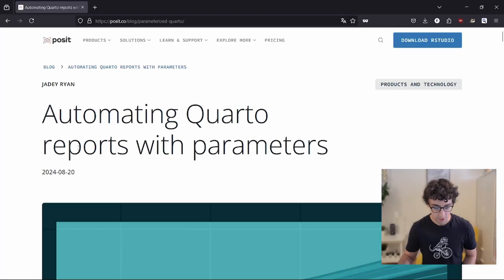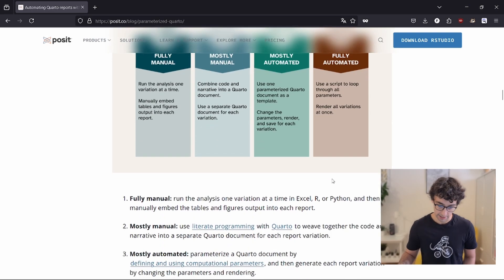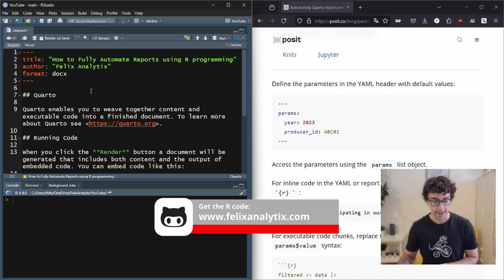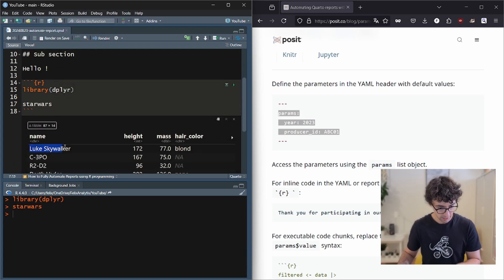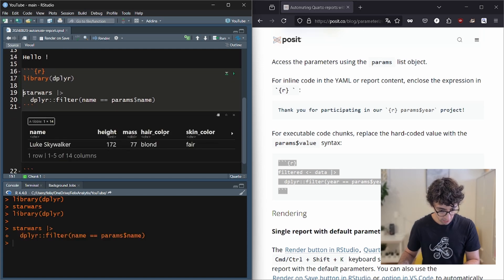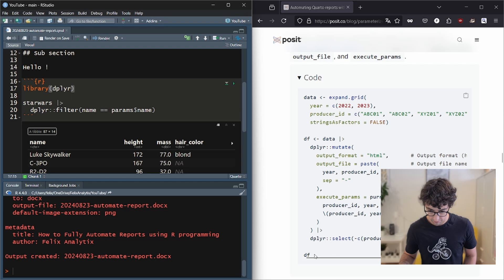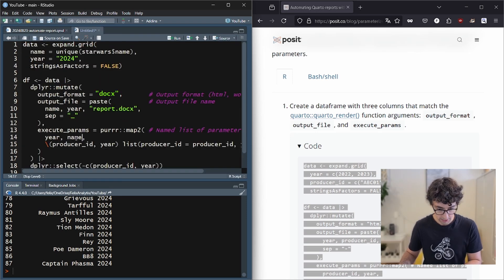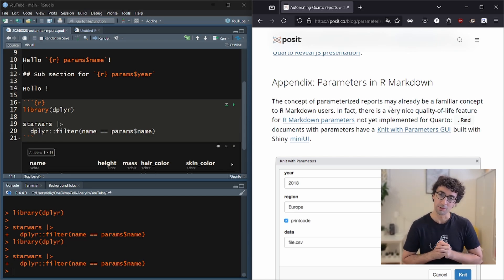How to FULLY Automate Reports using R programming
00:00 - How to Automate Reports using R programming
00:55 - Parameters in Quarto documents
02:52 - How to create reports using Quarto in RStudio
04:40 - How to add parameters in R Quarto documents
06:58 - (Mostly) Automated Reports with Quarto
07:41 - Fully Automated Quarto Reports using R code